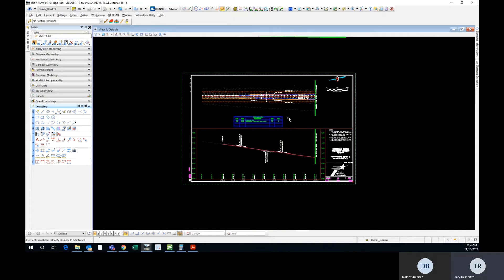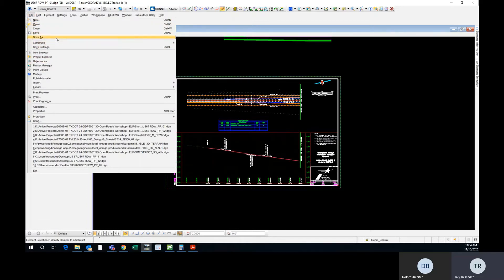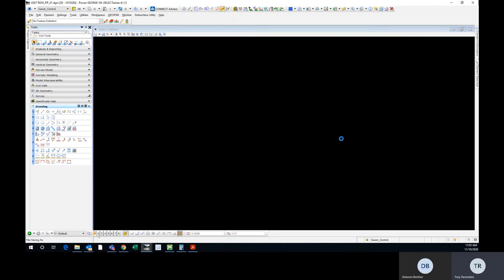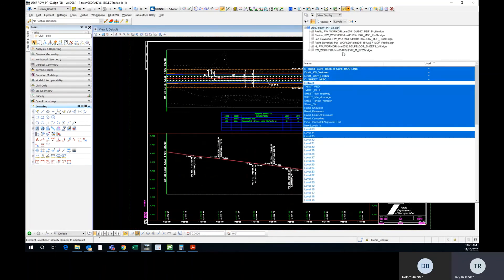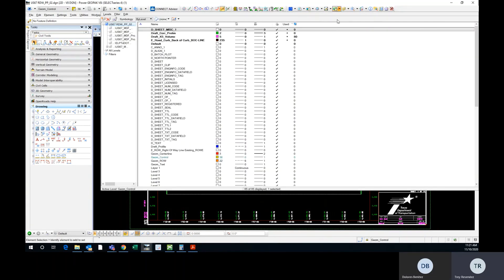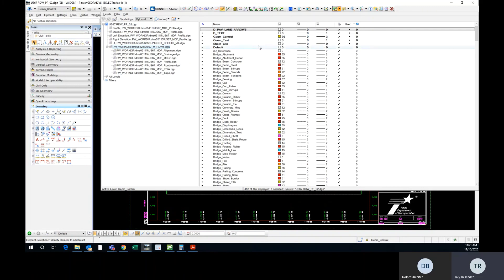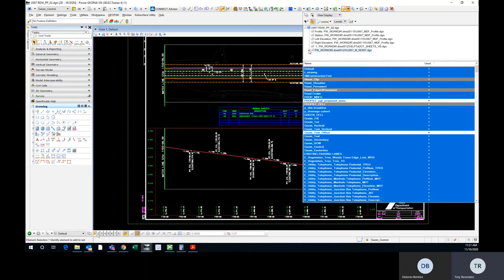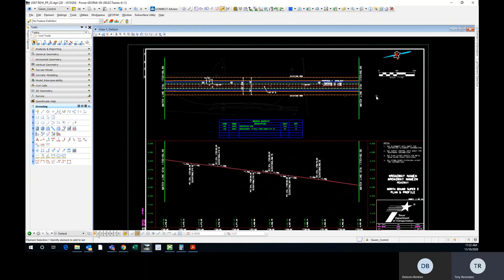How to Manually Cut Plan and Profile Sheets | MicroStation Tips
Here is one workflow to manually cut plan and profile sheets. There are many possible ways to do this, this is just the approach we used for this project.